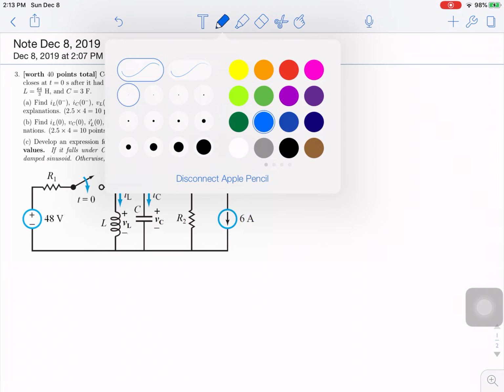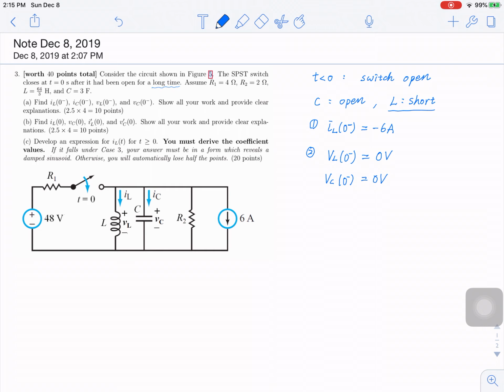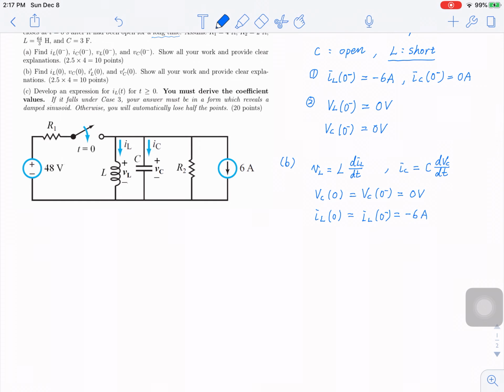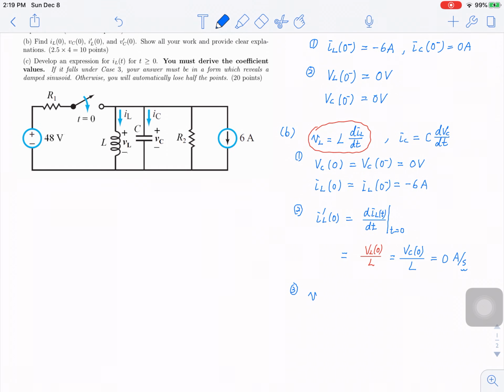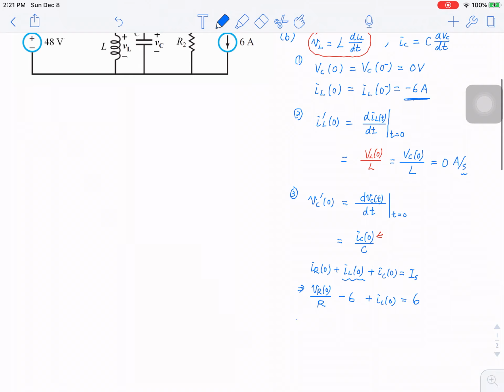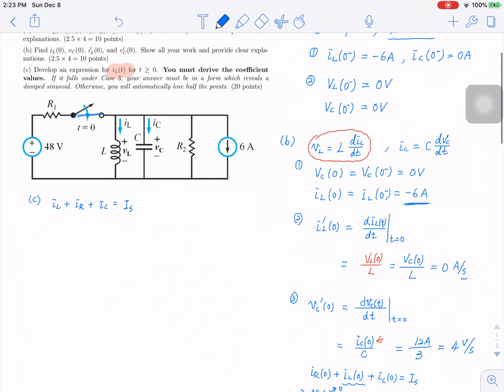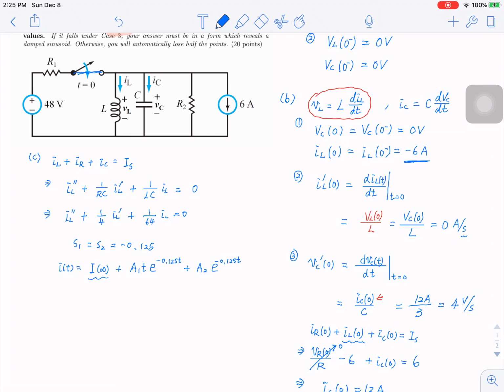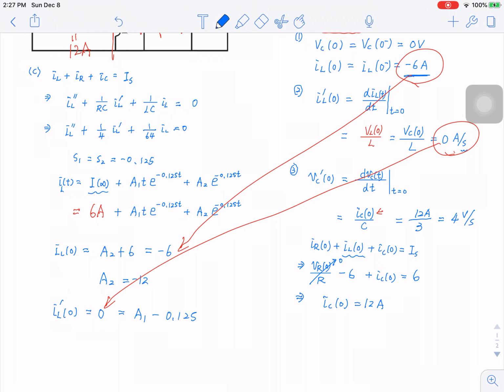Final Exam Review 1